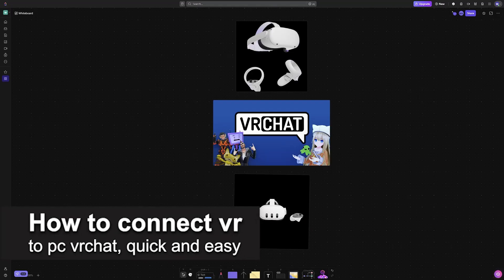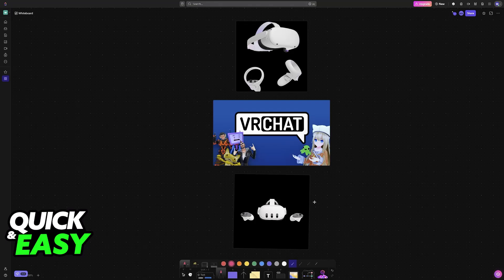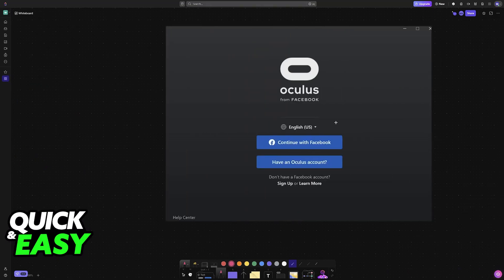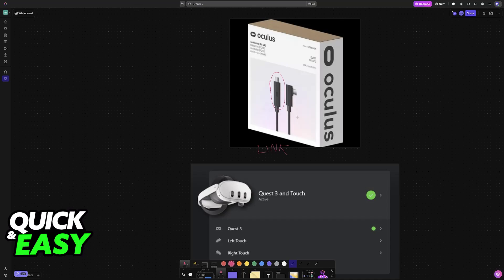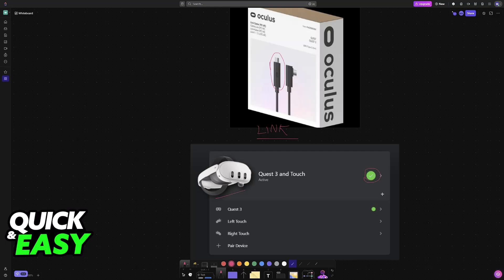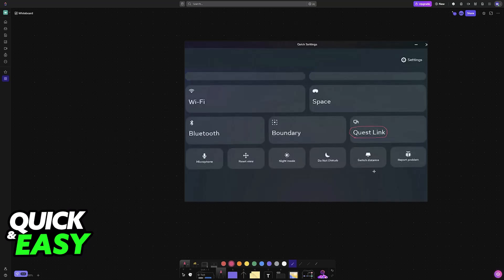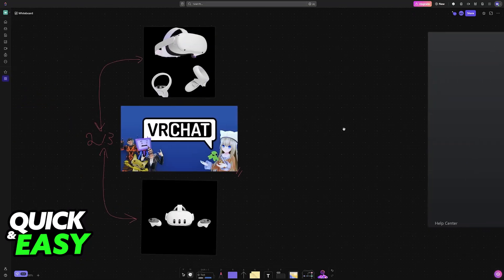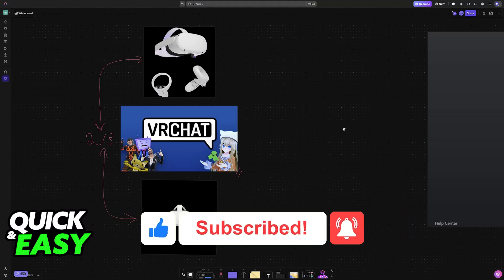How To Connect VR to PC VRChat (2025) - Step by Step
I will solve your doubts about how to connect vr to pc vrchat, and whether or not it is possible to do this.

I hope I have helped you with the video!